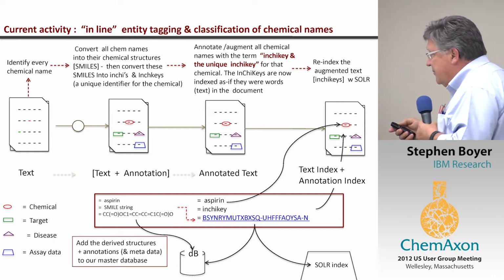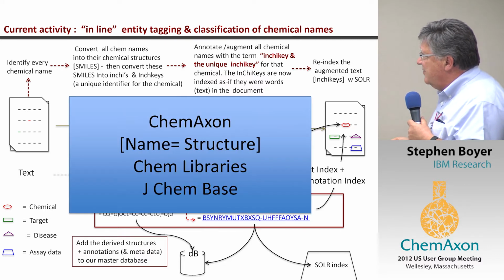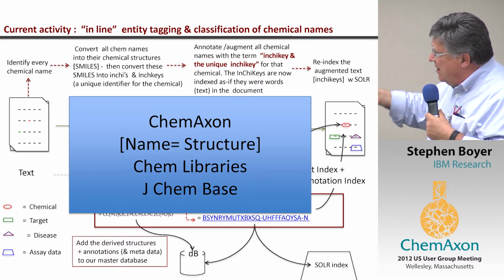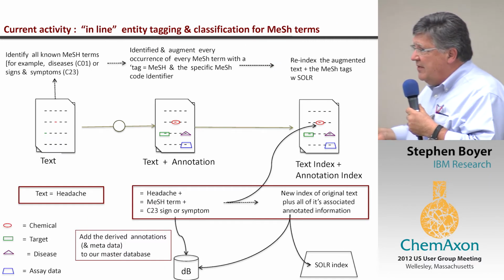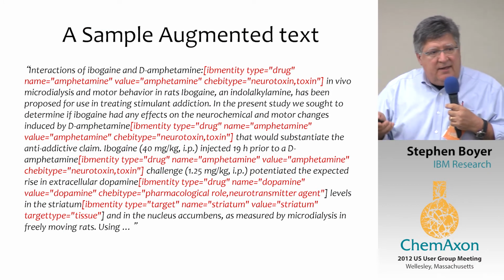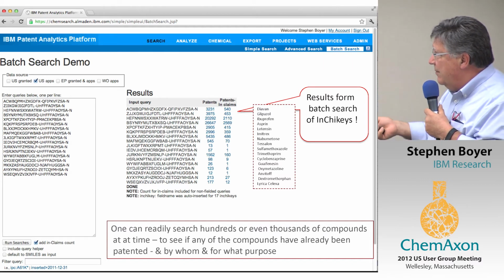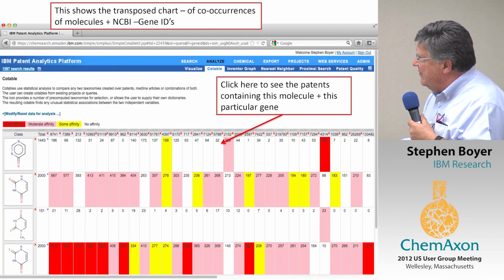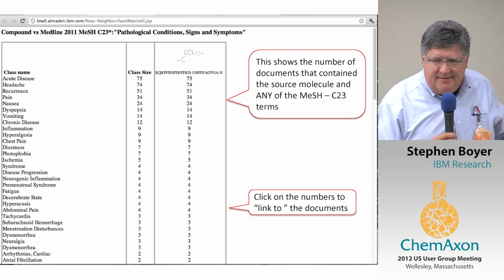Stephen Boyer (IBM): ChemAxon Partner Session - InChiKey insertion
The combined technologies of text analytics and name-to-structure conversions for reading and processing molecular structures provide researchers the ability to build large databases of structures and derive important relationships previously inaccessible, a capability important to discovery and innovation. Our previous work took this approach to produce SMILES strings that represented chemical structures used as input for subsequent applications, rendering the scientific and patent literature searchable by structure/substructure programs. We now report the additional ability to detect, normalize, and replace chemical names in documents with InChiKeys and then index the combined text and embedded InChi's using SOLR, a Lucene-based full text-indexing engine.